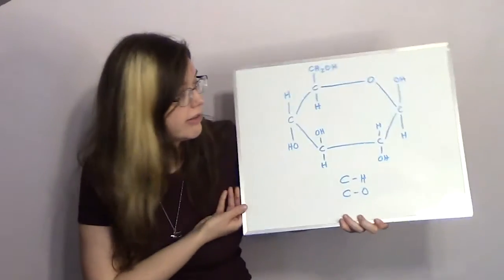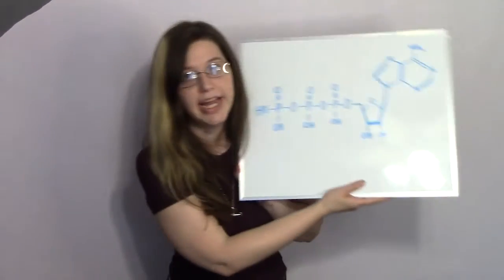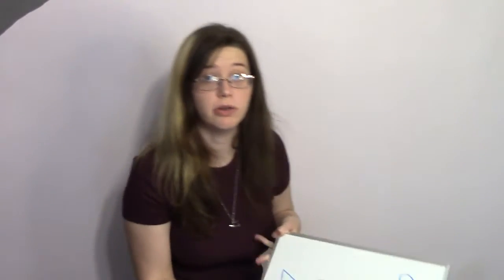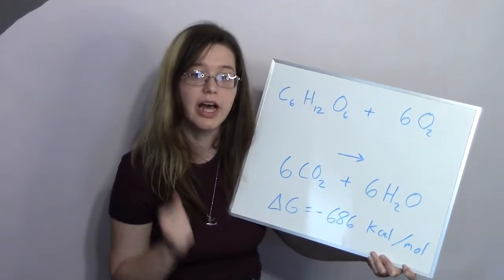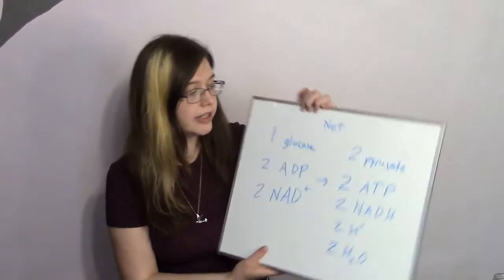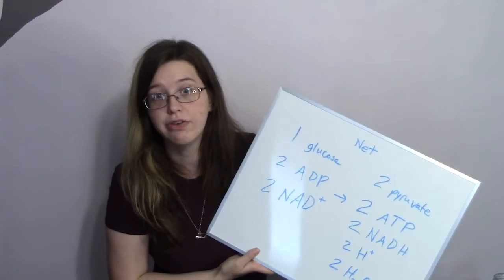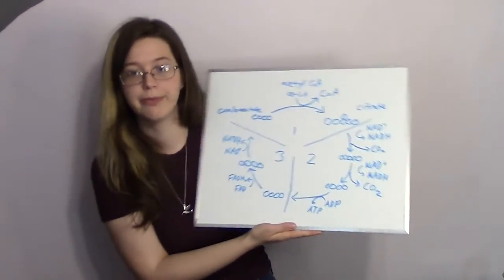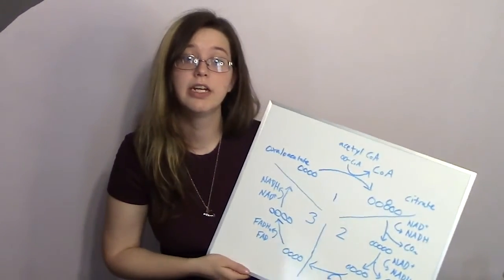Cellular Respiration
A one hour overview of Cellular Respiration for my masters degree